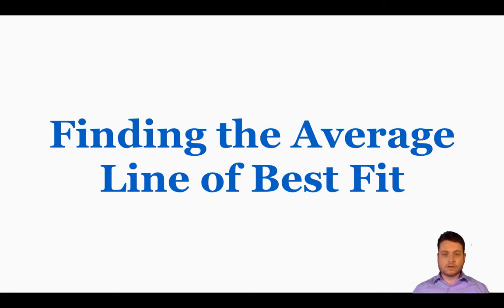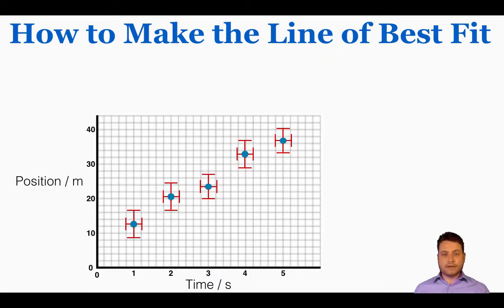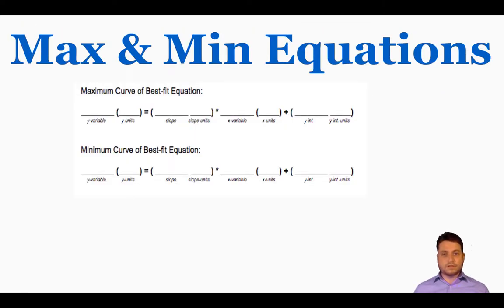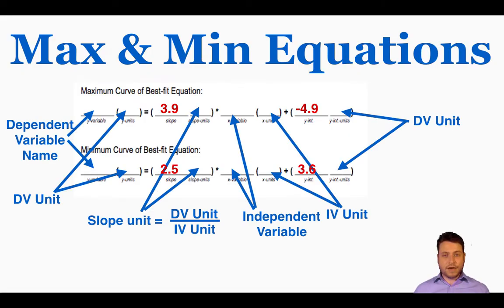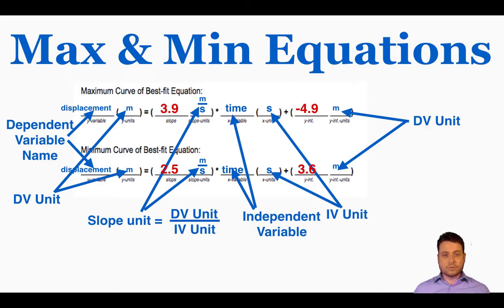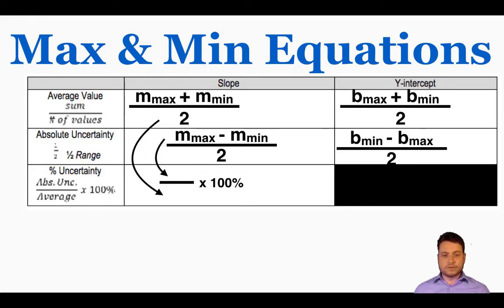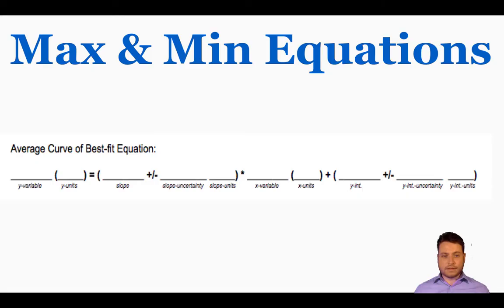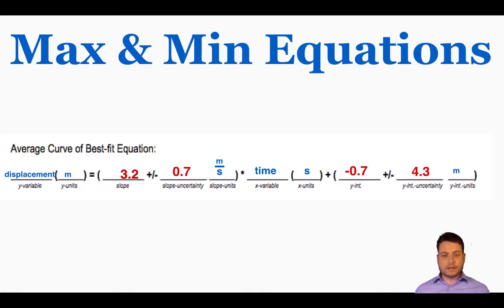The Average Line of Best Fit Equation (Includes Uncertainty of Gradients & Intercepts) - IB Physics